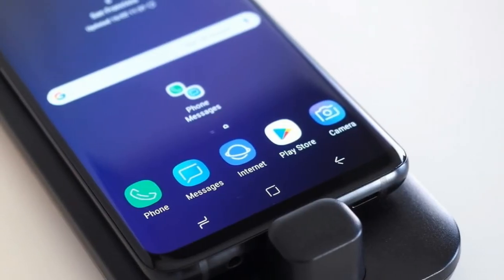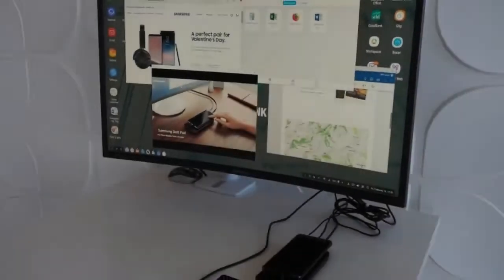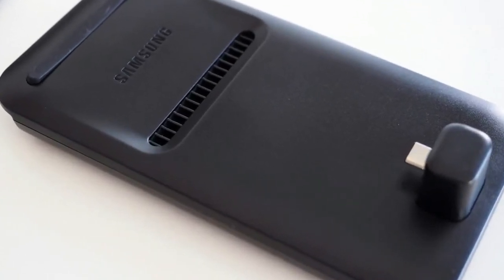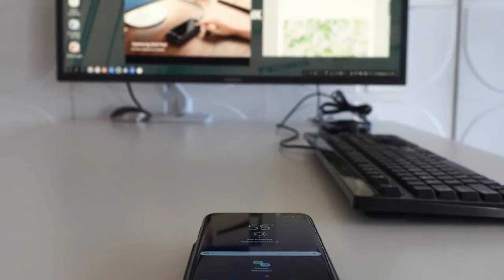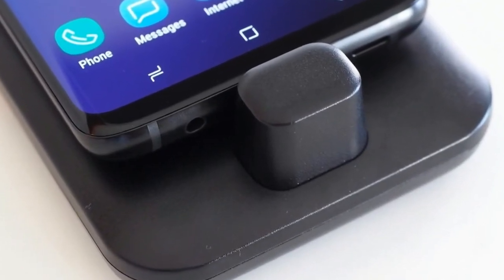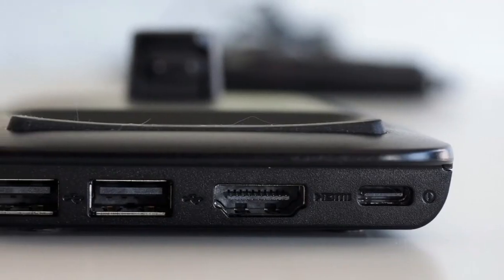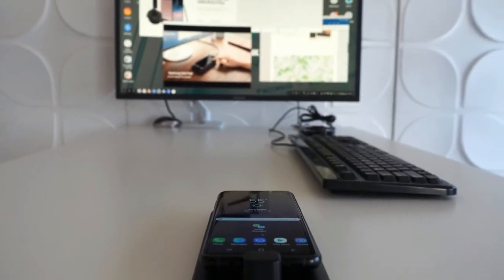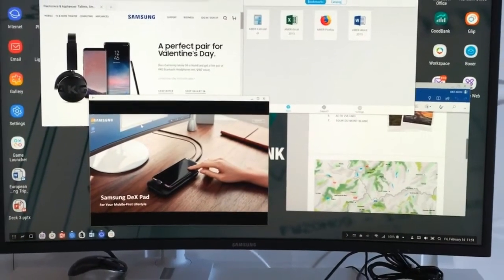AWESOME! Samsung DeX Pad Transfer Galaxy S9 To A 2K PC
Samsung’s DeX system is getting an upgrade, with the new Samsung DeX Pad launching alongside the Galaxy S9 and turning the Android phone into a PC replacement. The new docking station introduces a complete physical redesign over its predecessor, making the whole system a lot more flexible in the process.

The original DeX Station was released last year, an accessory intended for the Galaxy S8 and S8+. Resembling one of Samsung’s wireless charging pads, in actual fact when plugged into one of the Android phones – together with an HDMI display – it could create a desktop interface akin to a Windows PC. Peripherals like a keyboard and mouse could be connected either via USB ports on the dock itself, or via Bluetooth with the smartphone.